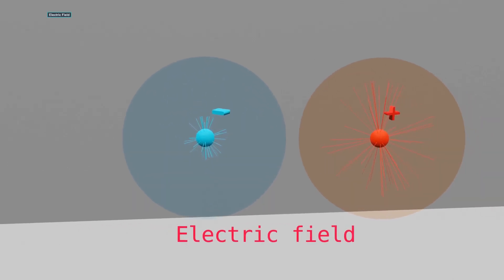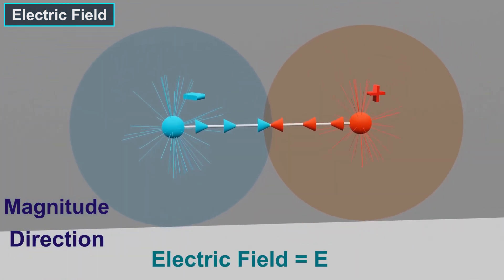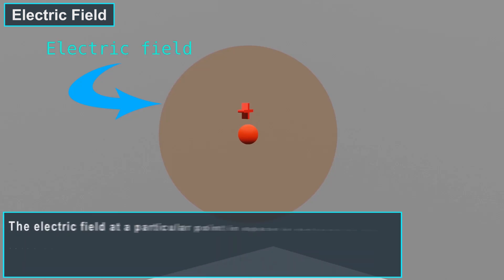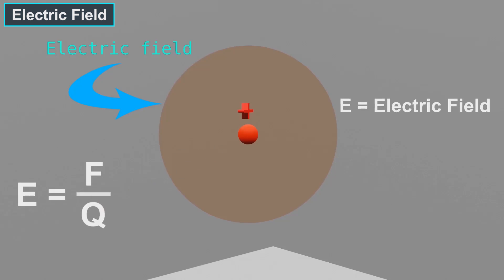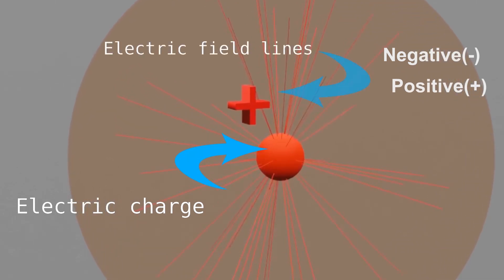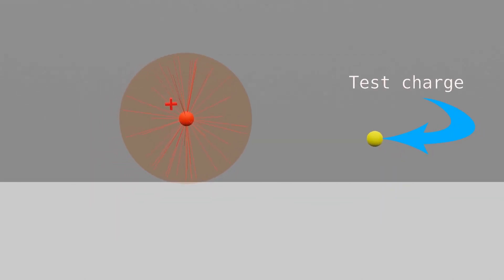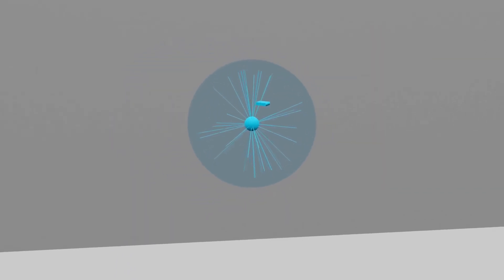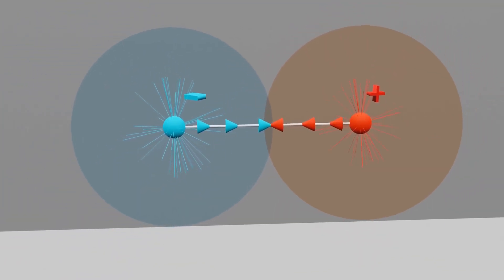Electric field || 3D animated explanation || class 12th Physics || Electrostatics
An electric field is a force field created by electric charges, influencing other charged objects within its vicinity. It's fundamental in understanding the behavior of electricity and how it interacts with its surroundings.